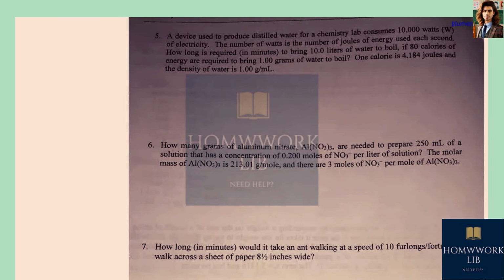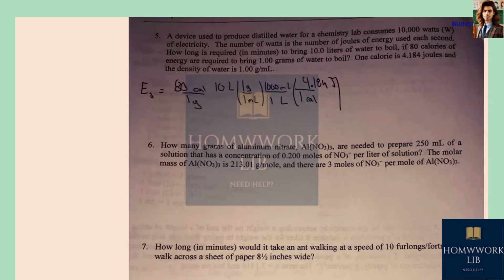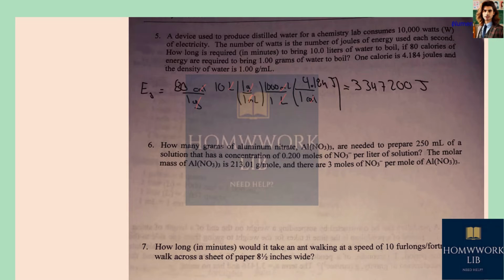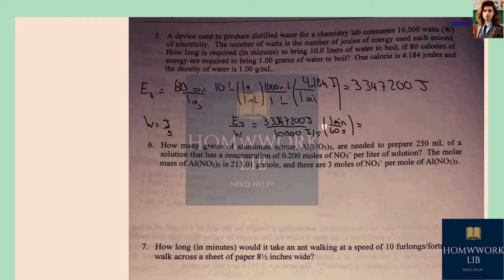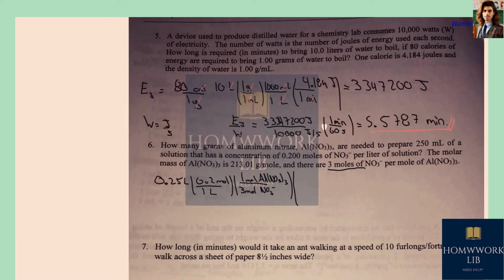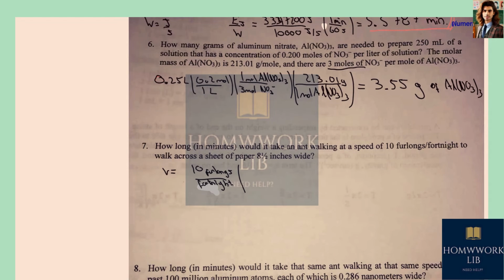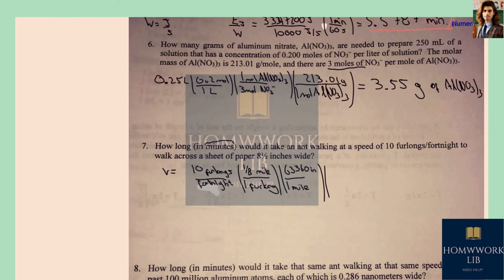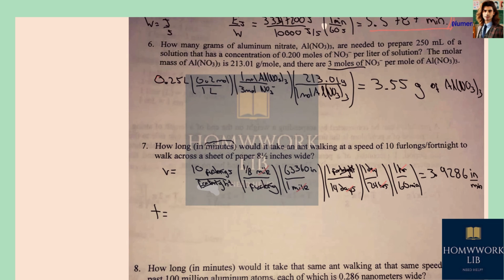[Chemistry] Dimensional Analysis Tutorial CCC - Dr. Feudale 5. A device used to produce distilled